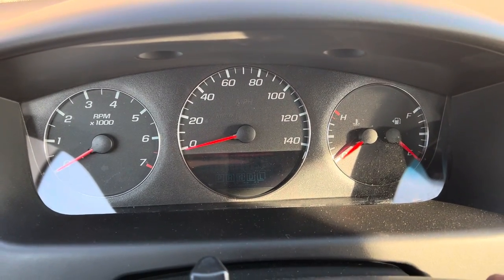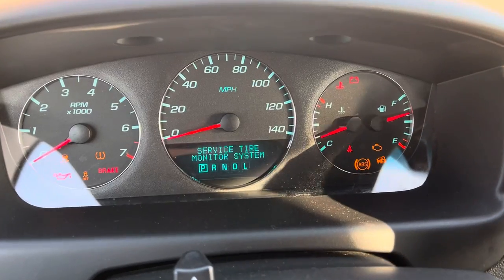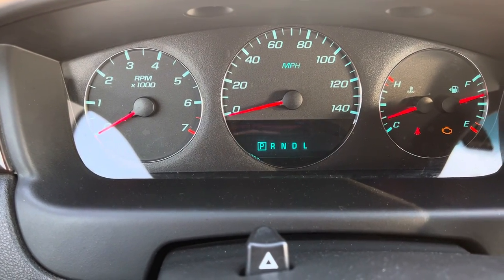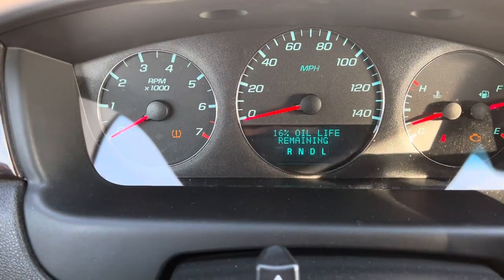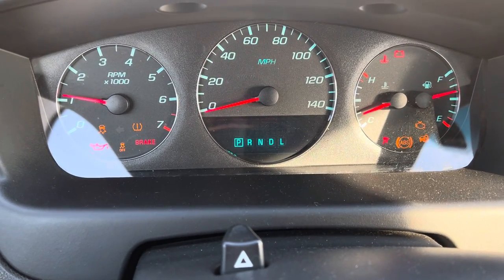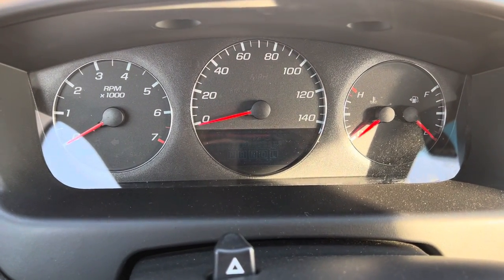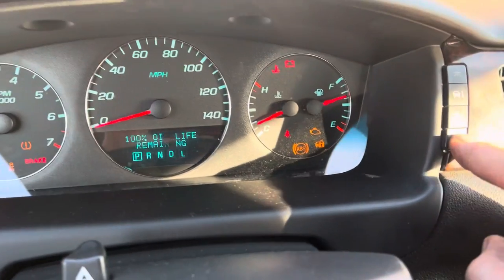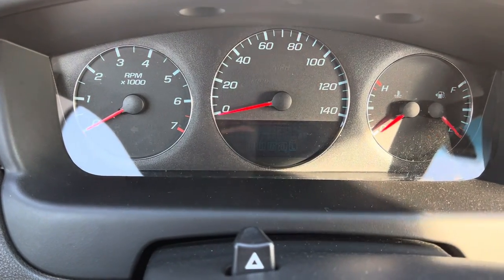Oil Change Light Reset 2015 Impala and some other GM fast video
You’re less than one minute instructions on how to reset your oil change indication reminder light on a 2015 impala and some other GM vehicles.